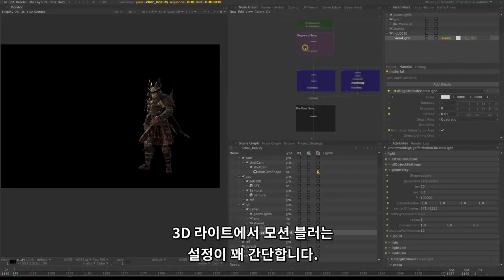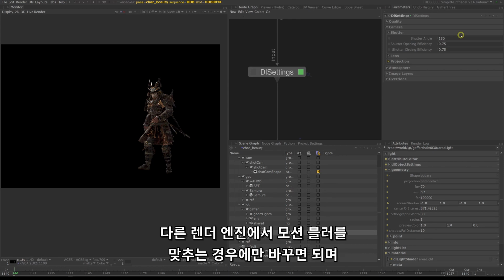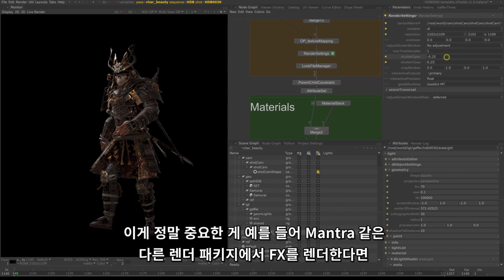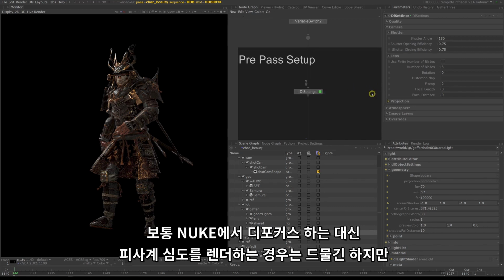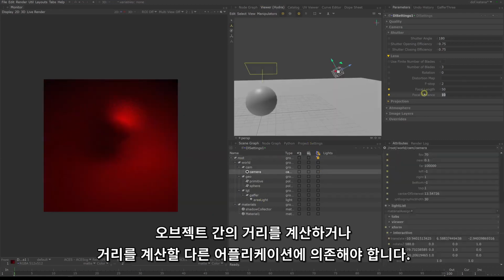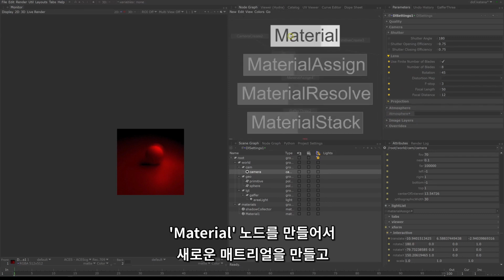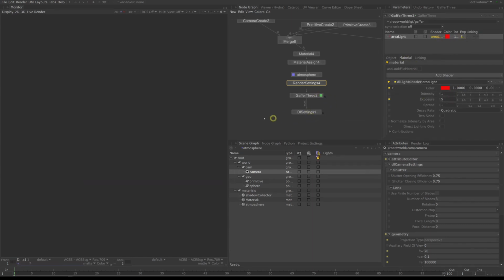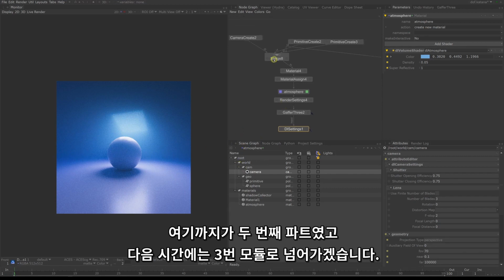Katana Lighting & Rendering Masterclass Technical Lighting 14 Advanced Topics Overview 한글자막